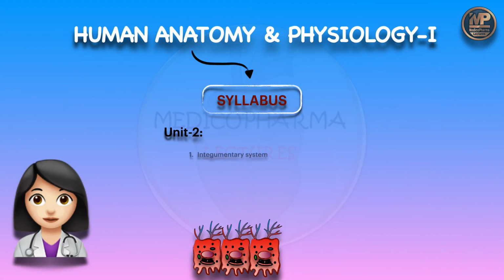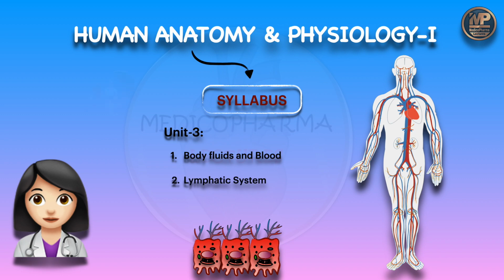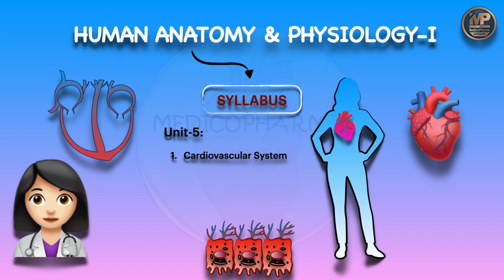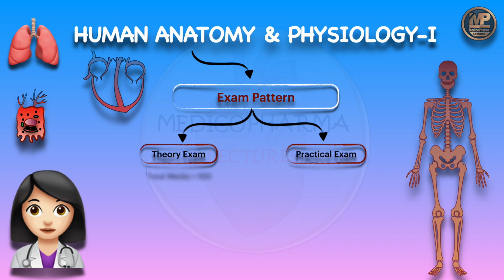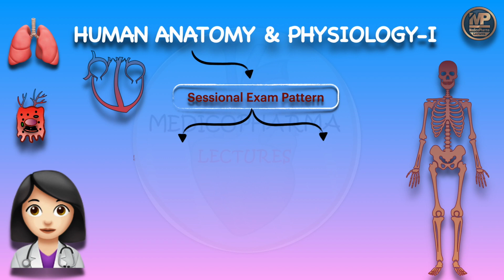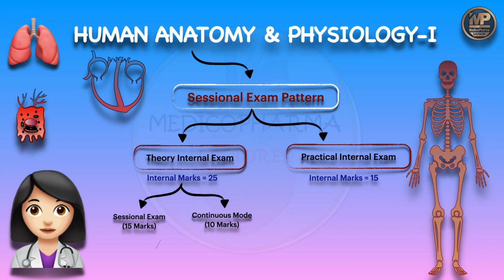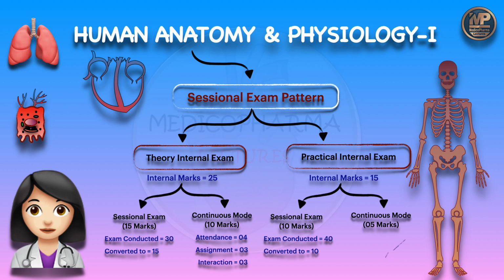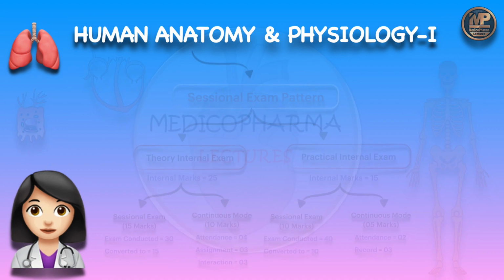B. Pharma Pass-Fail System || HAP-I Syllabus || Exam Pattern || B. Pharmacy Student Must Know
Available in English as well as in Hindi.

Welcome to MedicoPharma Exclusive.
This is an introductory lecture on Syllabus, Exam pattern, and Mark distribution for B. Pharmacy First Semester Students(B.Pharma Syllabus). This series of lectures will be focused on Human Anatomy & Physiology.

In this lecture, we will discuss Syllabus, Exam patterns, and Mark distribution.

Please see the video for detailed information.
Kind Regards,
Sunil Sah